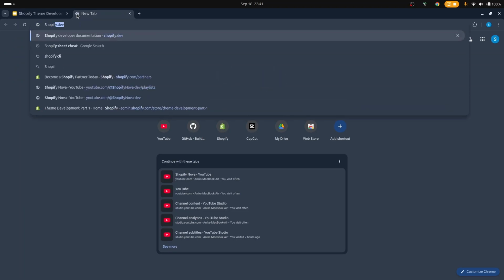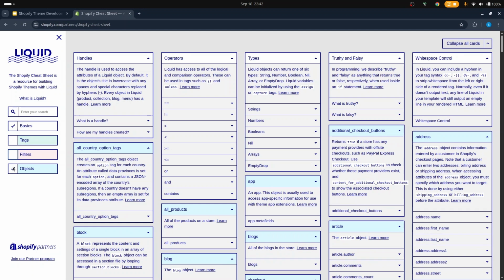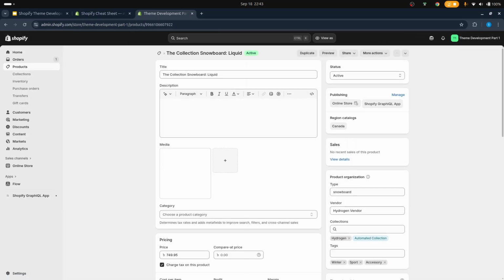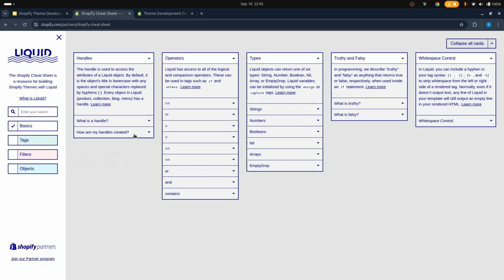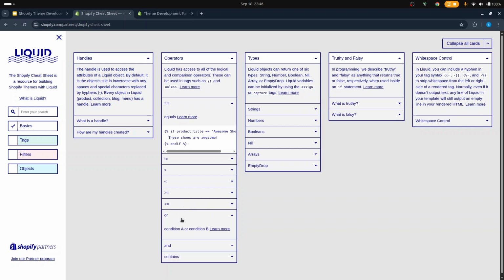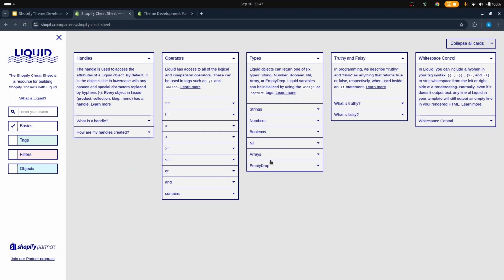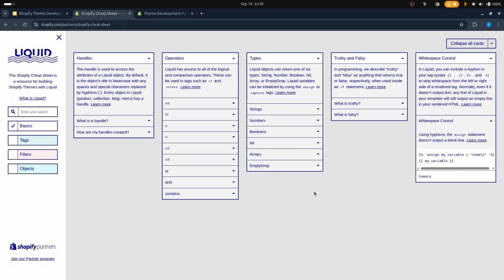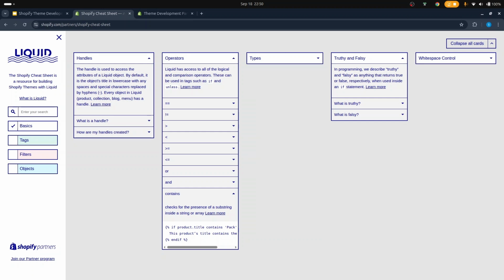4. Shopify Liquid Basics Explained in 2025 | Theme Development Cheat Sheet (Part 1: Basics)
🚀 Welcome to the Shopify Cheat Sheet mini-series!
In this video, we’ll cover the Basics of Shopify Liquid — the foundation of every Shopify theme. If you’re new to Shopify theme development, this is the perfect place to start.

👉 What you’ll learn in this video:
 - What Shopify Liquid is and why it’s important
 - The difference between {{ }} (output) and {% %} (logic)
 - Basics of handles, operators, types and whitespace control

📌 Next video in this mini-series:
We’ll dive into Tags in Shopify Liquid and see how they add structure and logic to your theme.